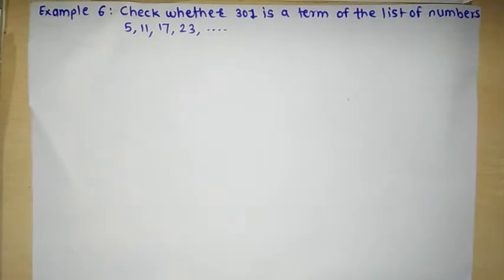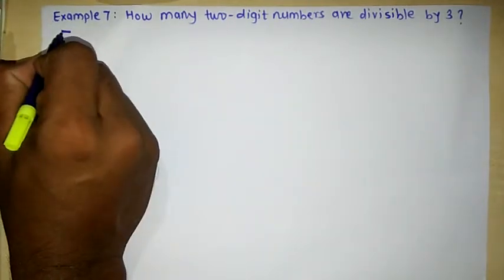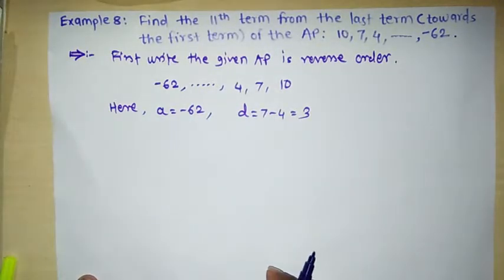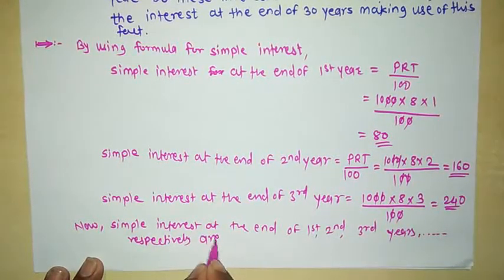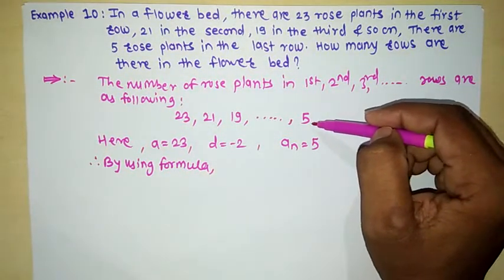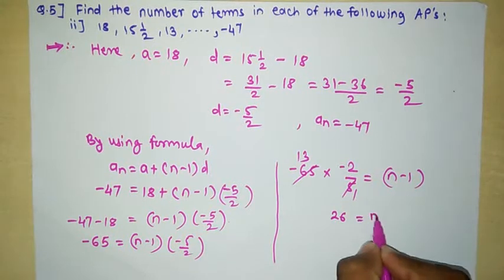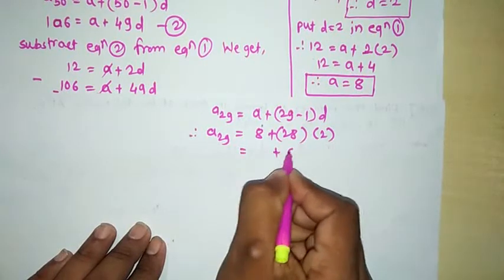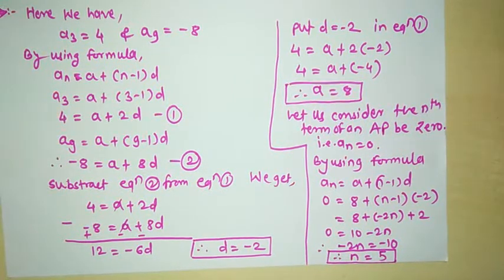Arithmetic Progression Day 5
Example 6,7,8,9,10 and exercise 5.2  Q 5,8,9.